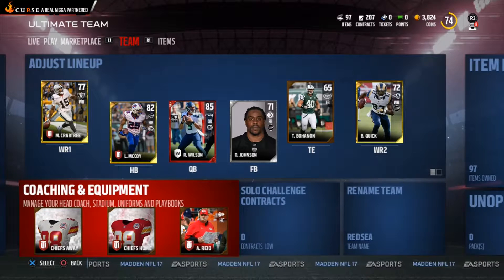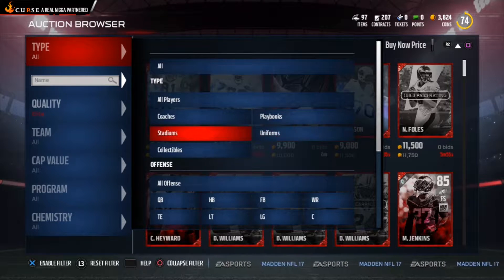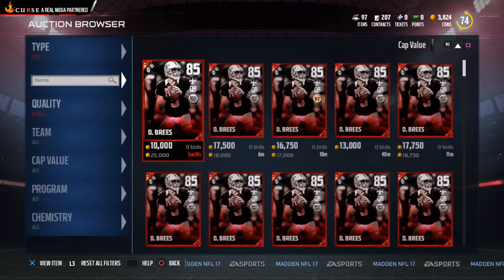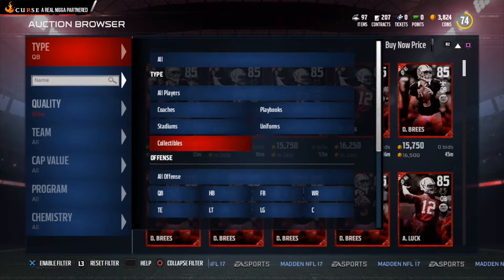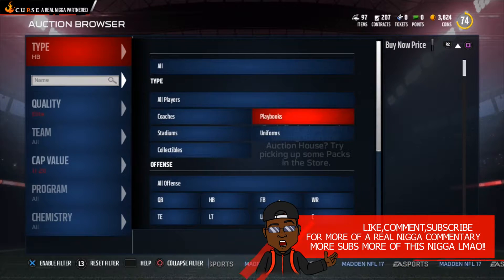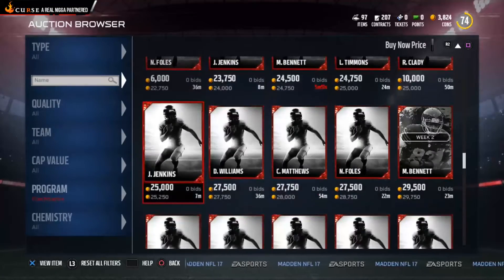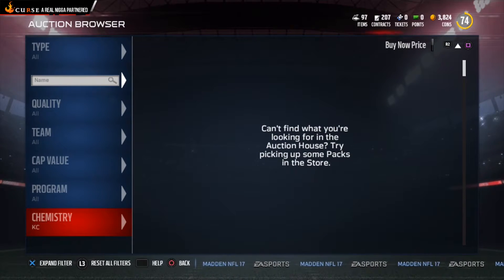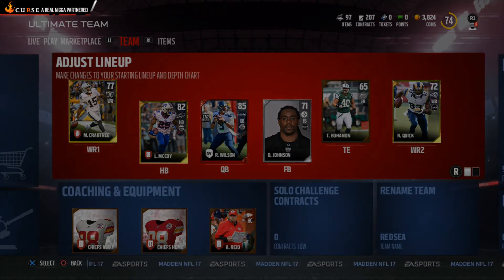Madden 17 ultimate team tips | How to find Cheap Players